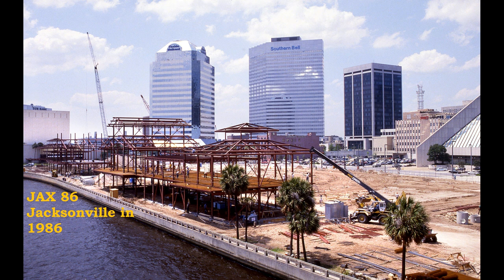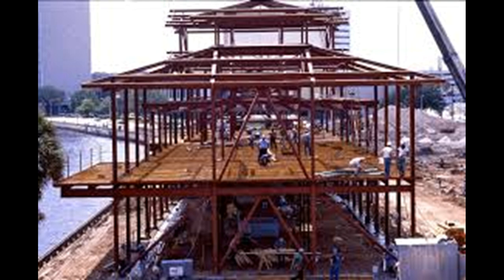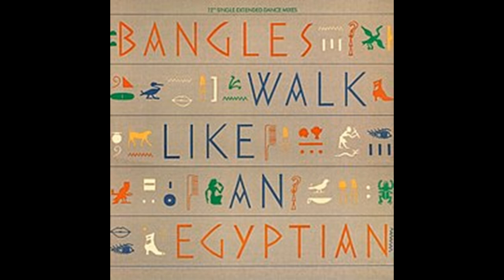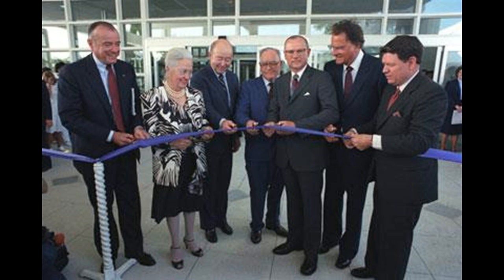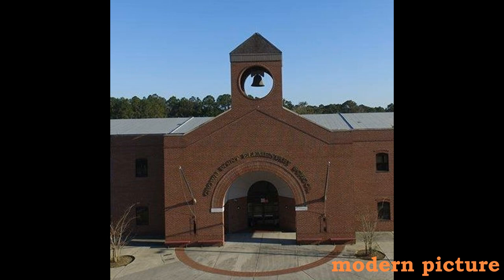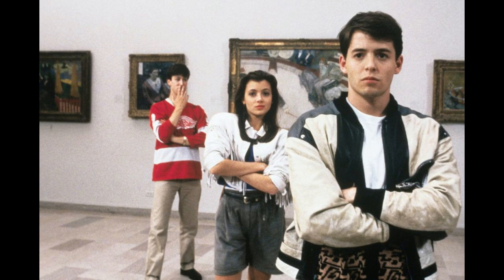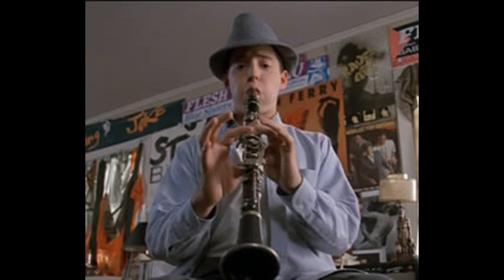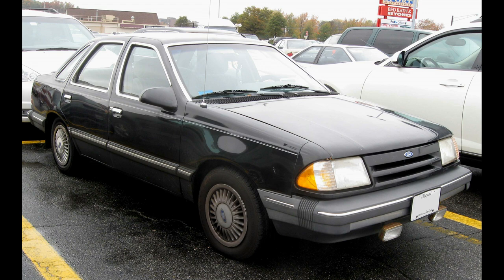JAX 86 -Building The Jacksonville Landing, Convention Center Opens, The Old Midway Drive In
George Farrar presents JAX 86 - Jacksonville as it was in the Year 1986. George talks about the construction of The Jacksonville Landing, the opening of the new Convention Center, the Ramses II exhibit, and opening of the Jacksonville branch of the Mayo Clinic,  as he reminisces about growing up in Jacksonville at age 11. This show includes a tribute to the crew of the Space Shuttle Challenger. This show is one episode in a series of shows profiling the years 1975 thru 1995 and is simulcast on this channel as well as TheJaxLife Channel. Enjoy all of our shows at theleftturnnetwork.com